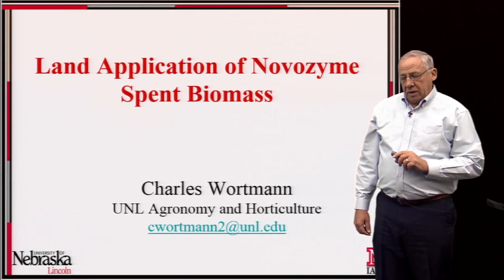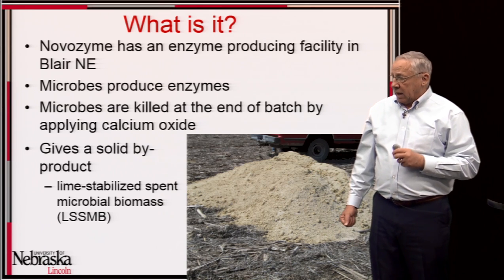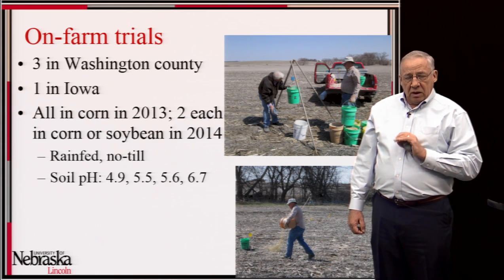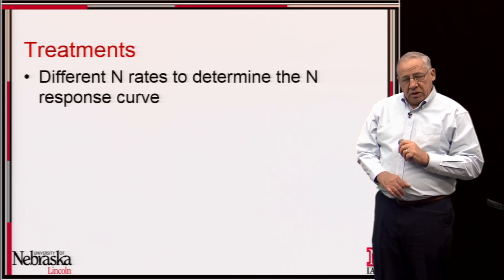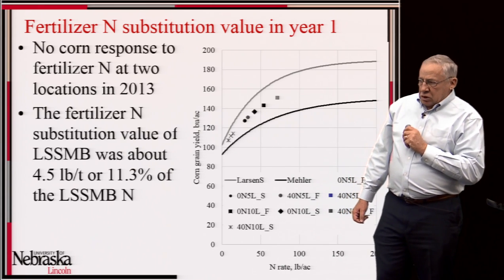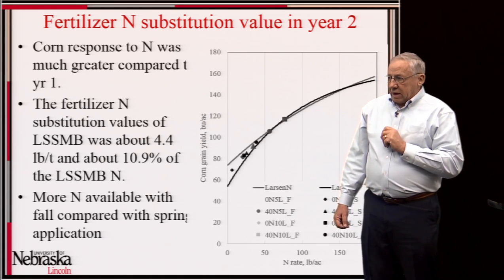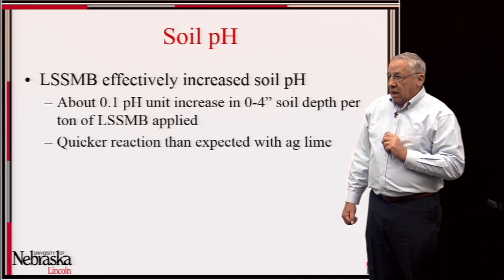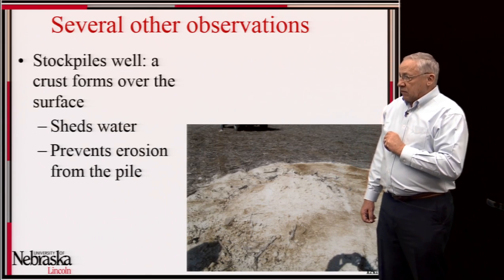Land Application of Novozyme Spent Biomass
Charles Wortmann Nebraska Extension soil fertility specialist.